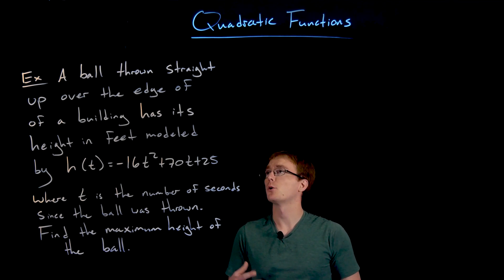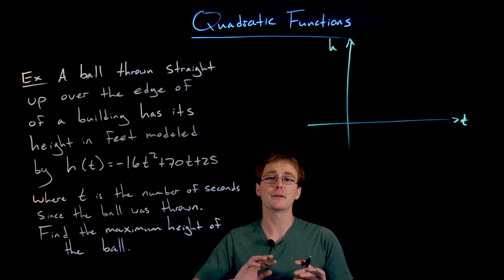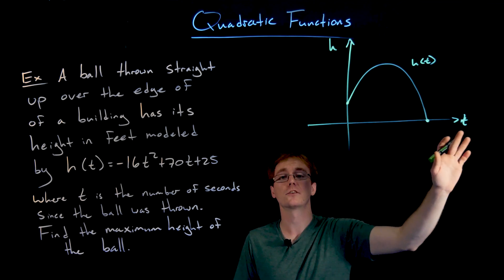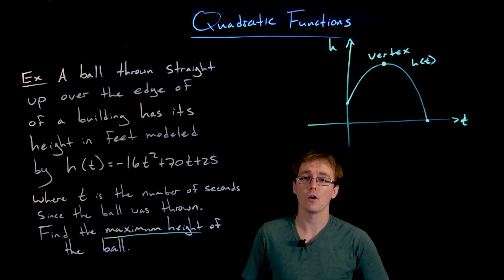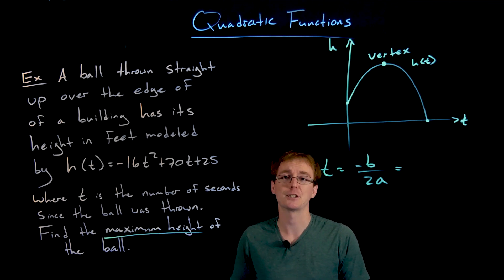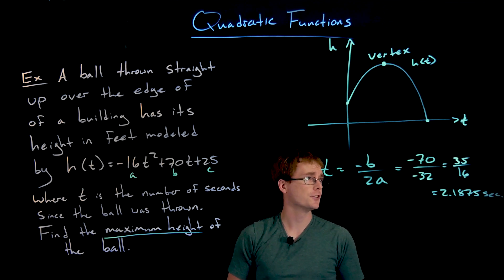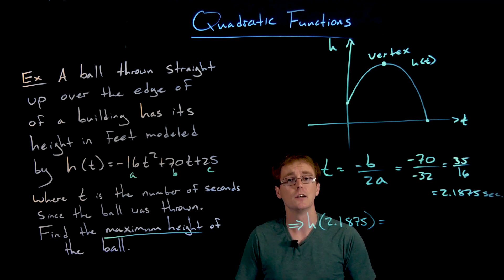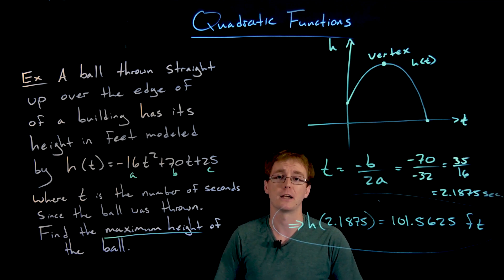Quadratic Application: Finding Maximum Height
A Differentiated PreCalculus Lightboard Lecture by Julian Trujillo

Quadratic Function Application with finding the vertex to determine Maximum/Minimum value of function over an interval.